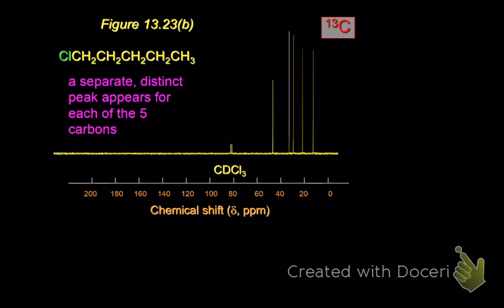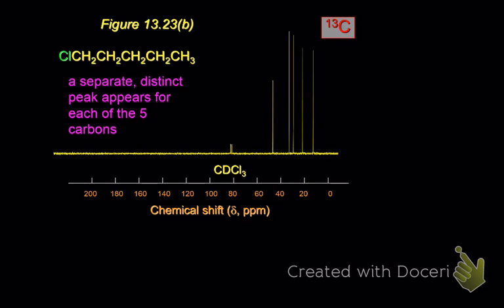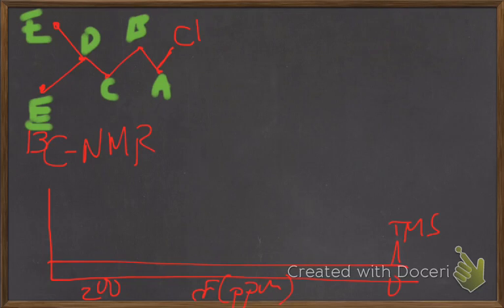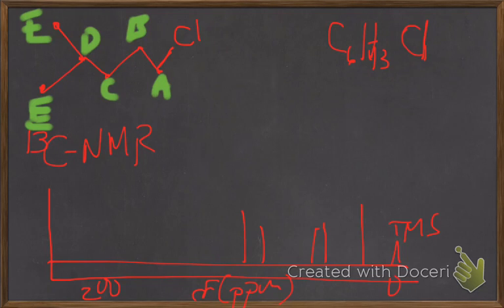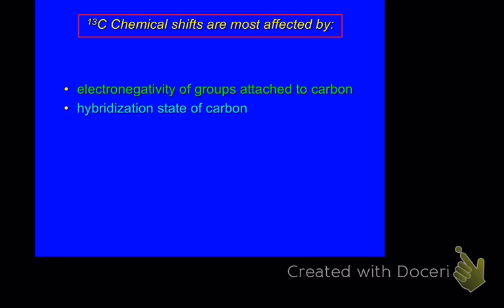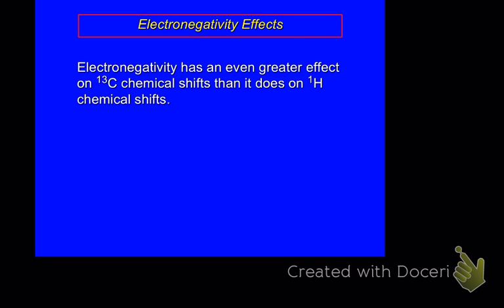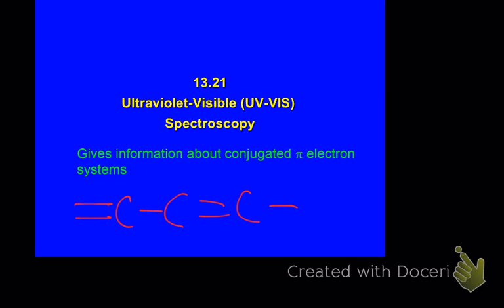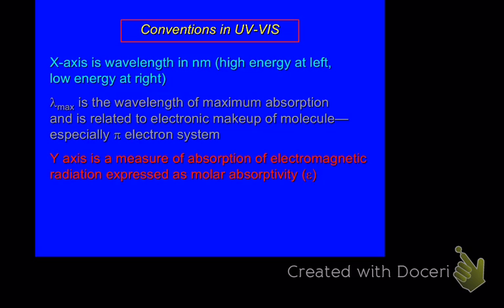C-13 NMR basics lecture